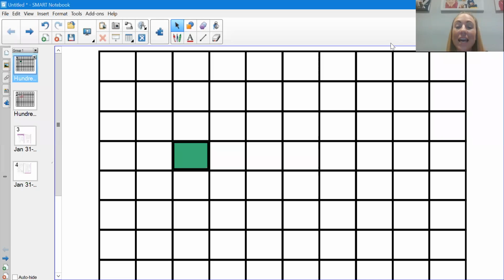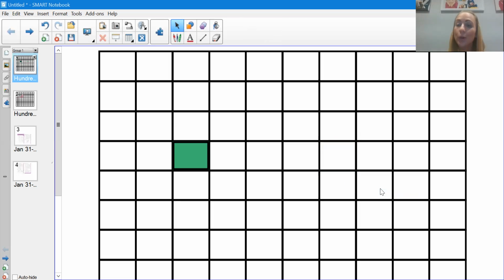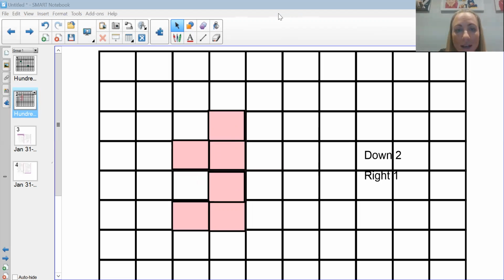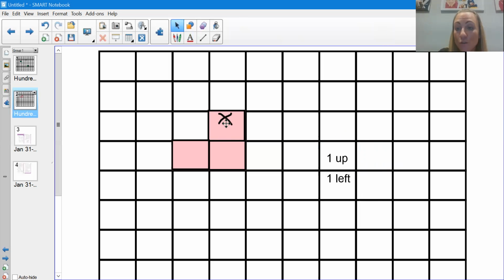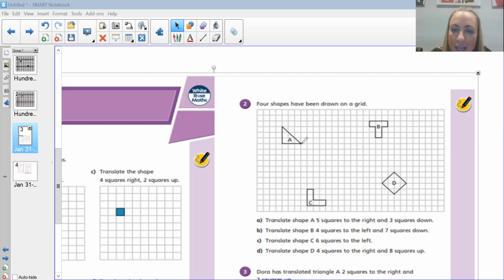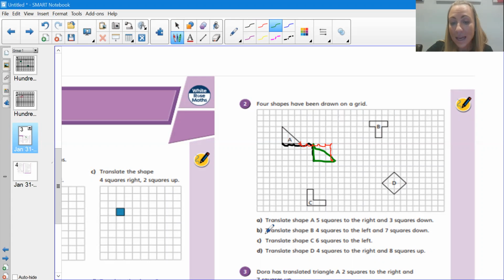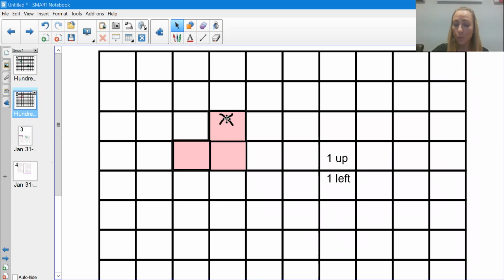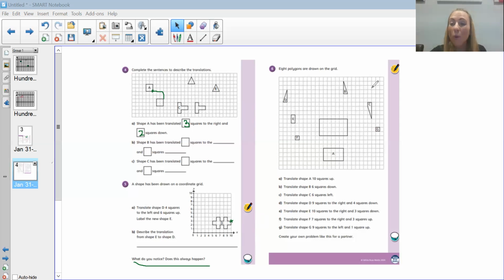YR6 Maths: Translation - 01.02.21